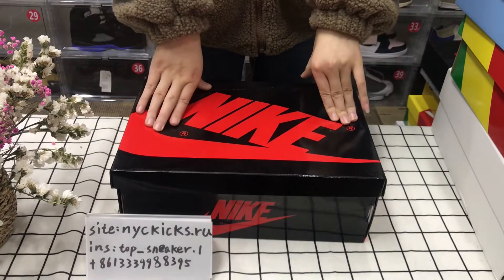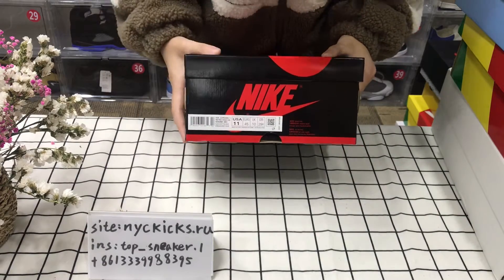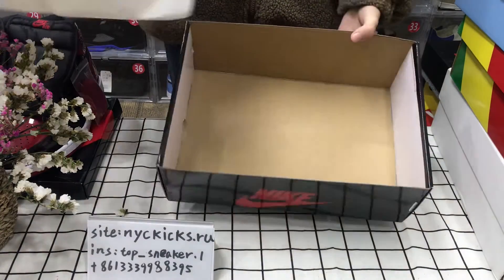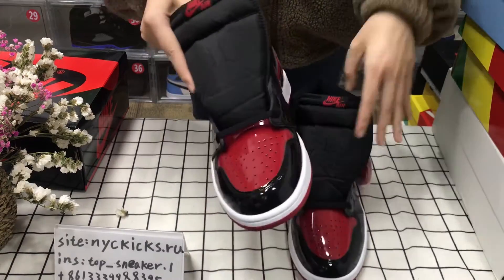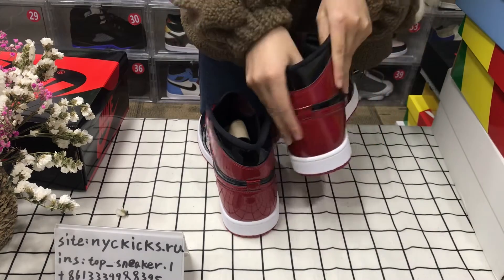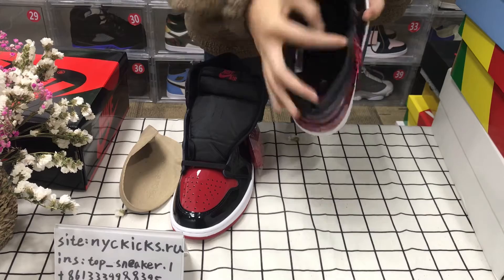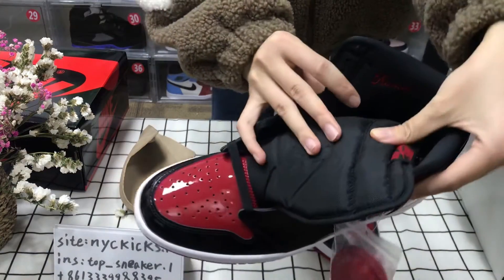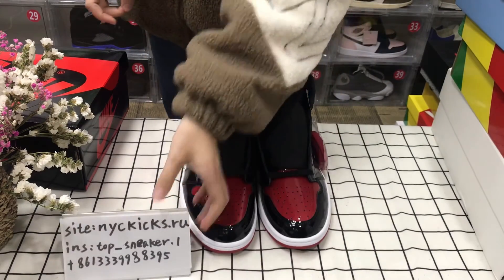Top quality, UA sneakers Airjordan1 “bred patent”Review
ins:top_sneaker.1

We just offer the best quality sneakers, best service and the shipping free, delivery time is 8-12 days to worldwide in usual.